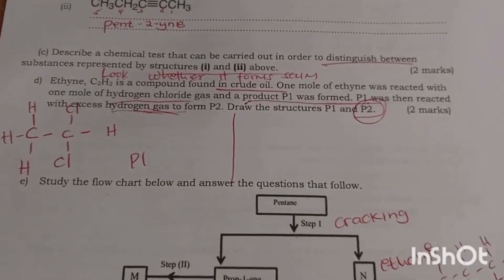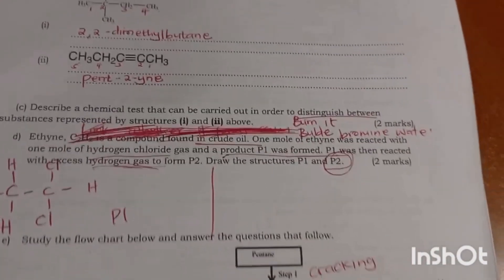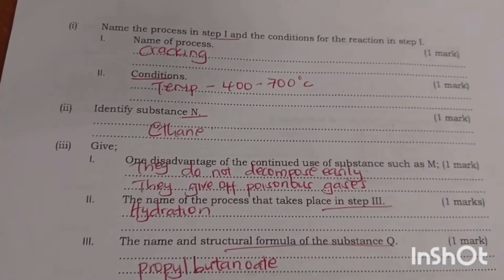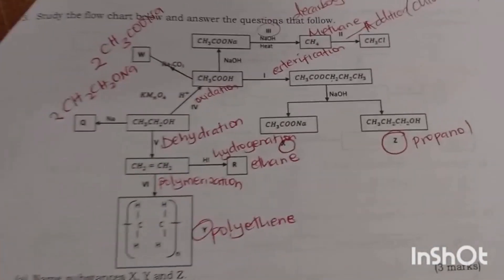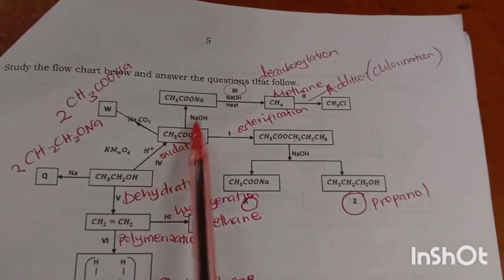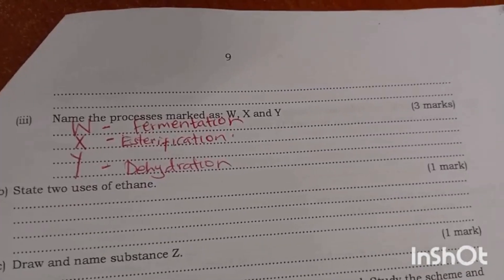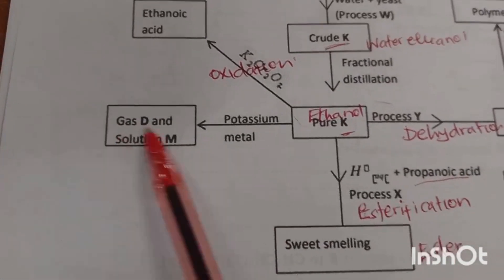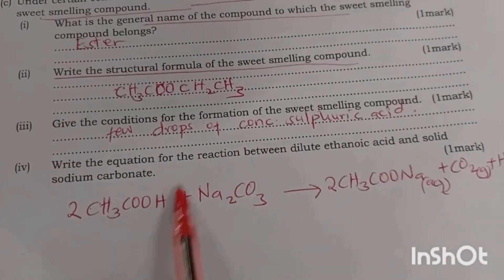Organic Chemistry revision Questions and Answers,flow charts explained Chemistry paper 2#chemistry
Organic Chemistry reactions explained